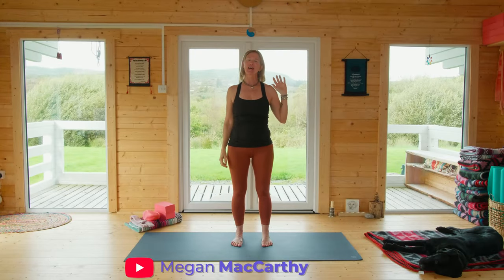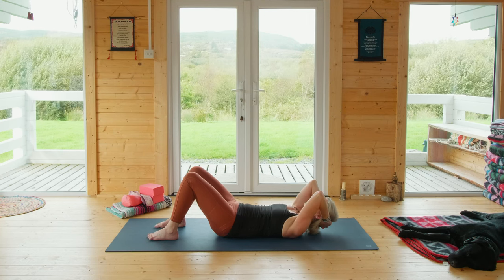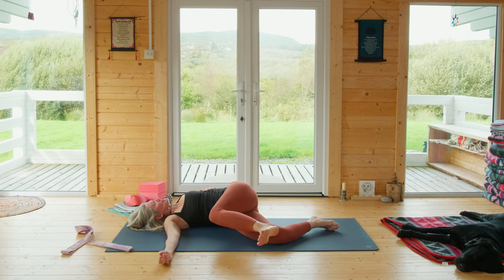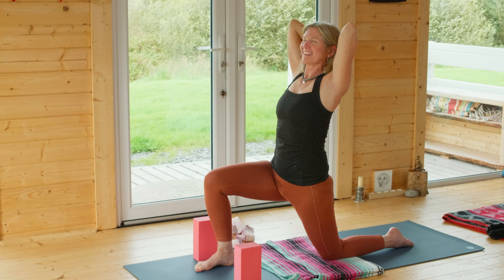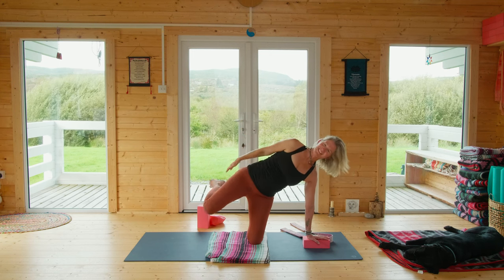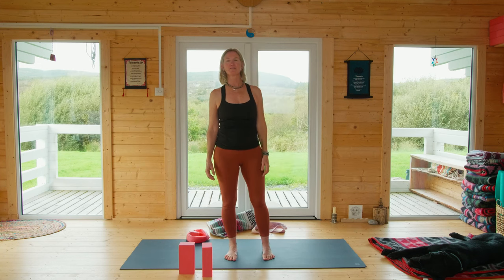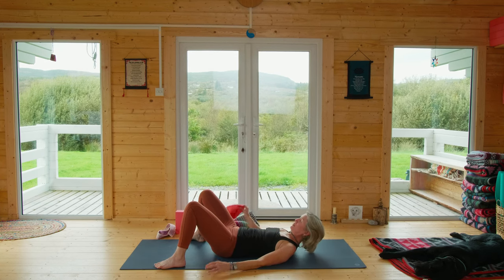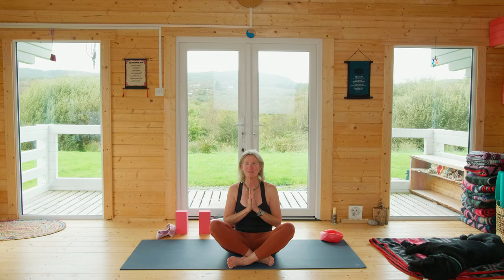Somatics & Slow Flow Yoga to Explore Dancer Pose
Hello Yoga Friends,  Today brings you a full length video combo package of slow flow yoga with some somatic movement to explore the always fun and fancy free dancer pose (natarajasana in Sanskrit). This is a balance pose that gives the hip flexors a lovely stretch.  You also get some core work, a back bend to energize you, and we play with proprioception! Its' the full package! It includes the wall version that I work in when I have been doing loads of computer work.  Enjoy the cosmic dance and let me know what you think about the different approaches to the pose! Please have a strap, 2 blocks and a slo-mo or over ball if you have it.  And a blanket to be nice to your knees.